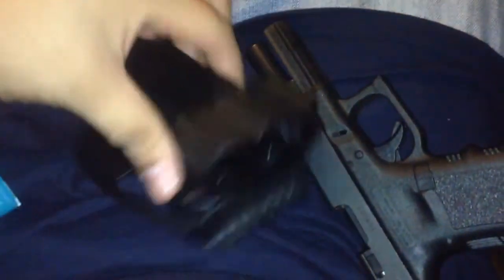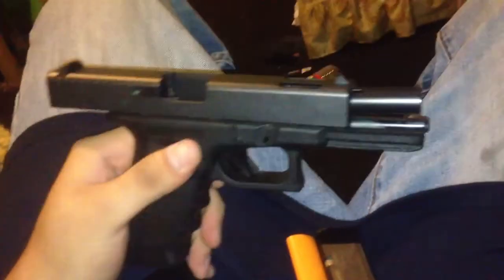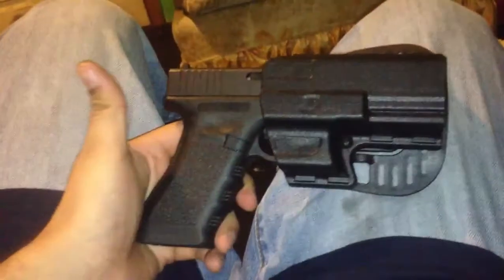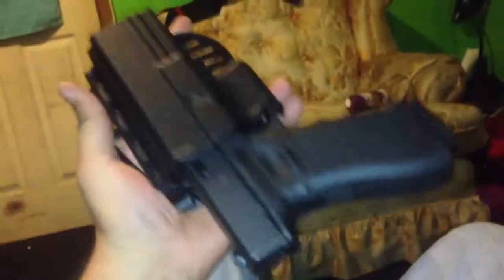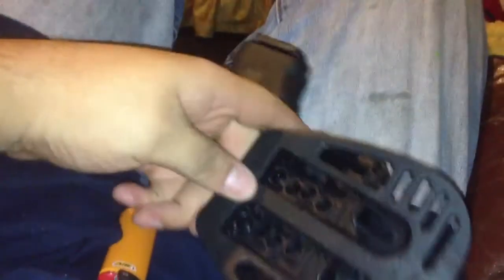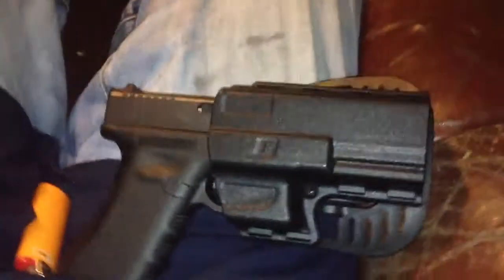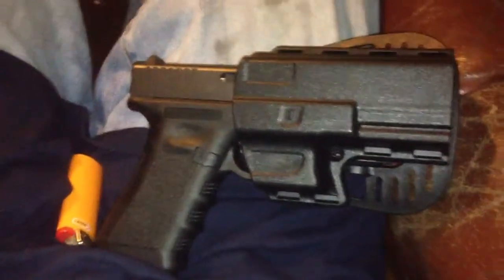Quick review of Uncle Mikes IRT holster for Glock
New Uncle Mikes IRT level 1 holster, a very nice and durable holster cost me $30 from academy.!